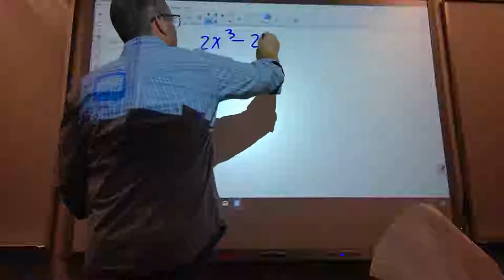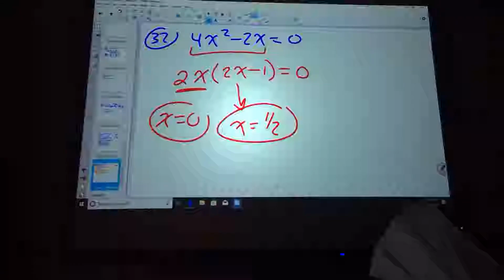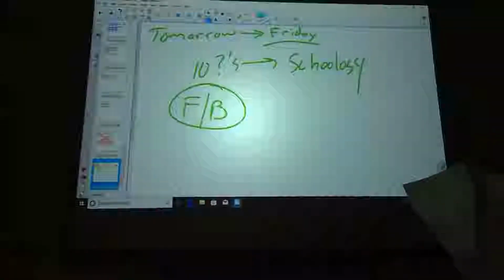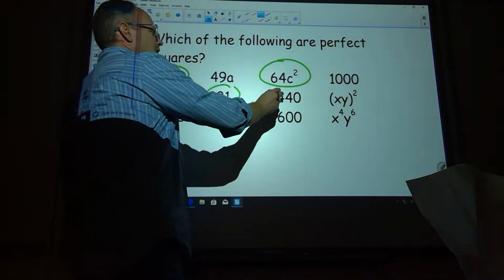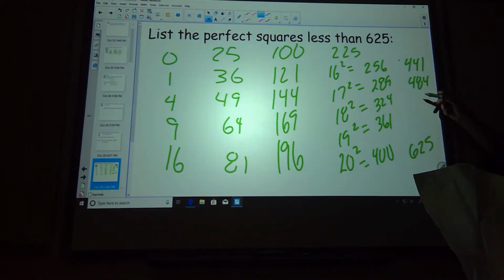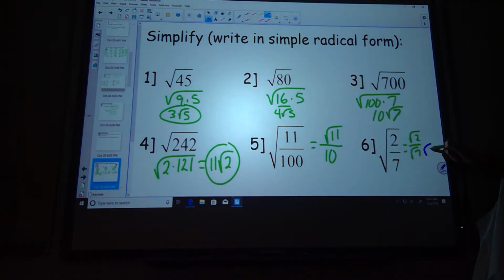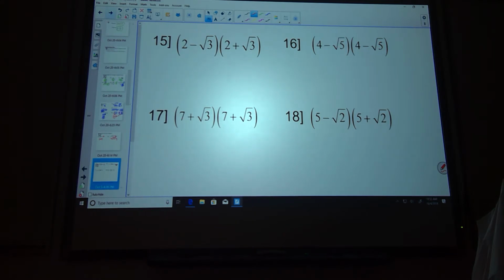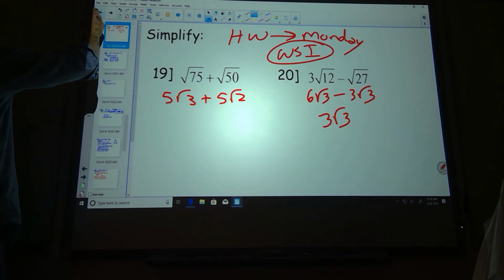ACC Algebra 2, October 4 2018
Some review for quiz.  Starting on radicals - so square root talk about nth root as well.